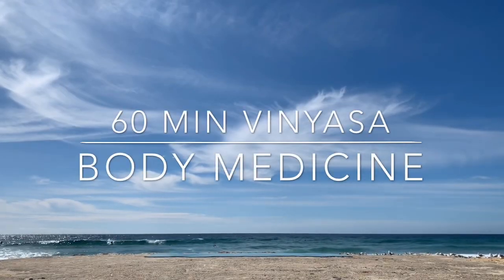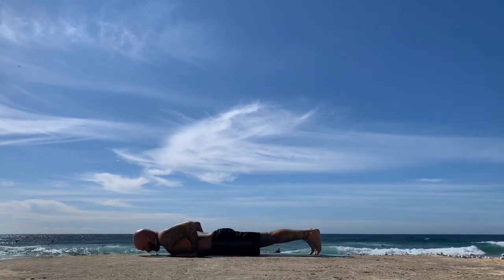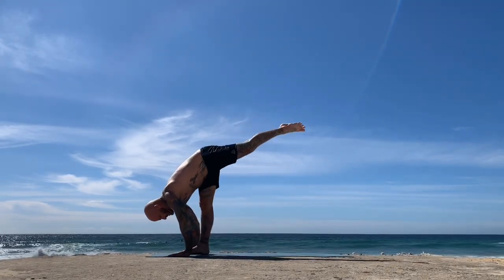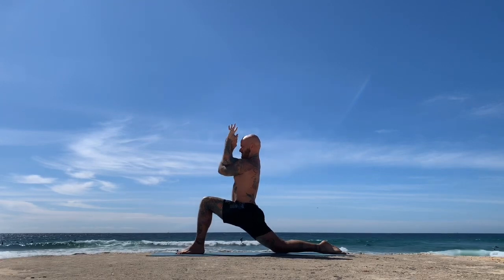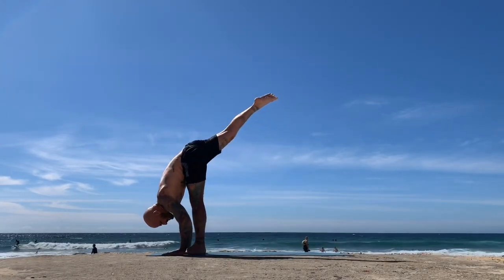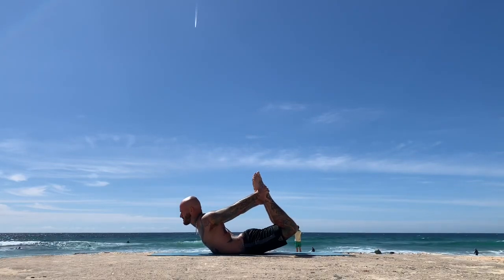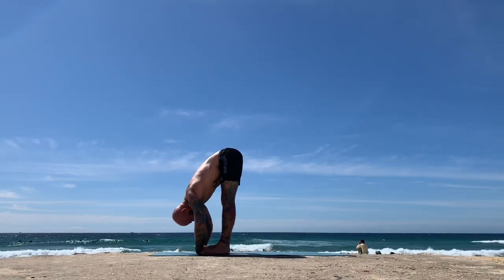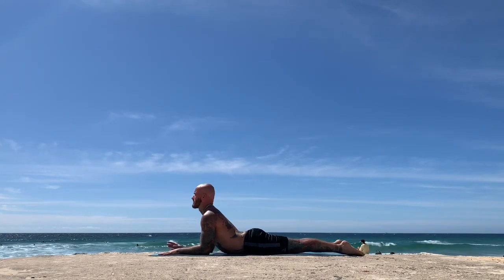Yoga for Strength - 60min Body Medicine - Try this creative vinyasa strong class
Lots of standing splits, shoulder strengthening and opening, funky inversions and jump switches. Back strengthening and body medicine.